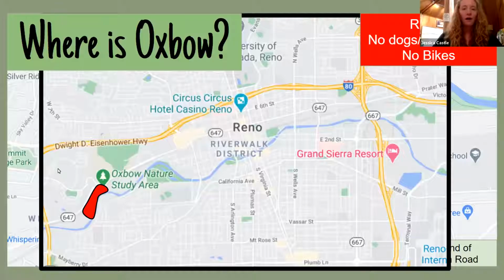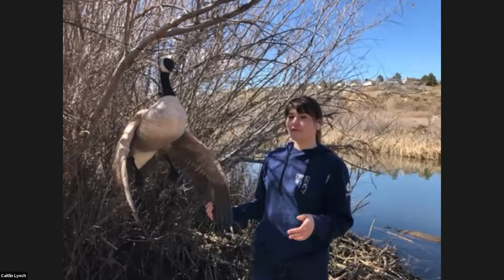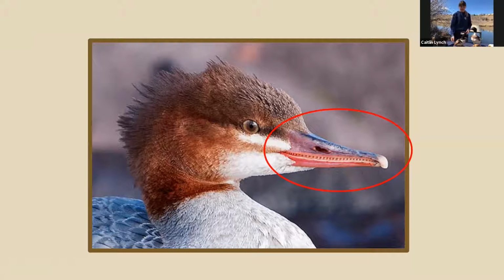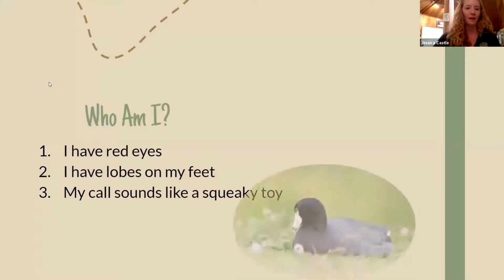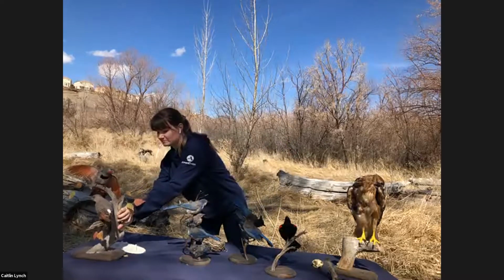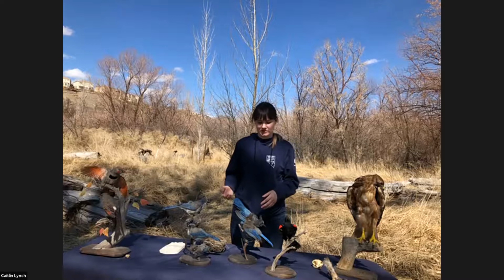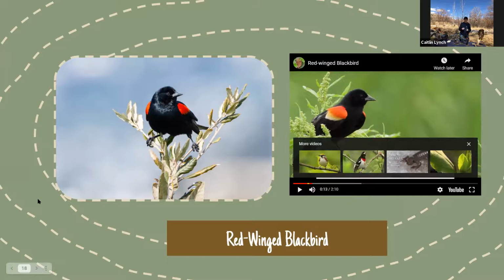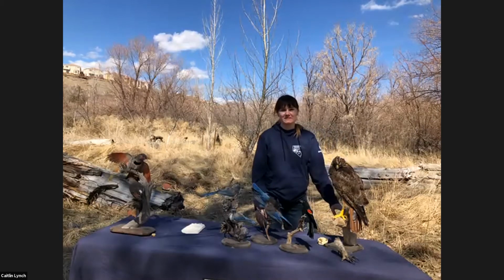Virtual Field Trip - Bird Adaptations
Join us for a virtual field trip to explore the birds at Oxbow Nature Study Area!